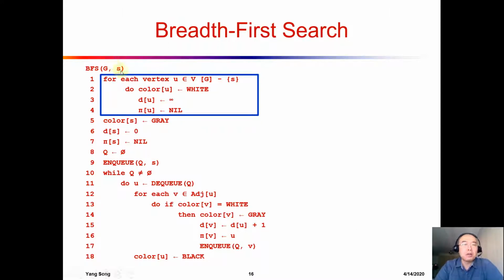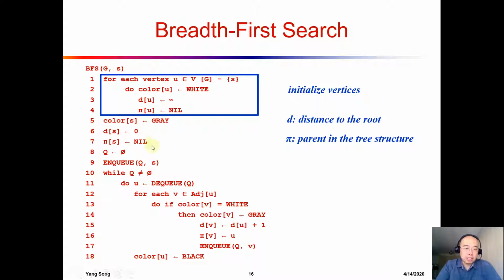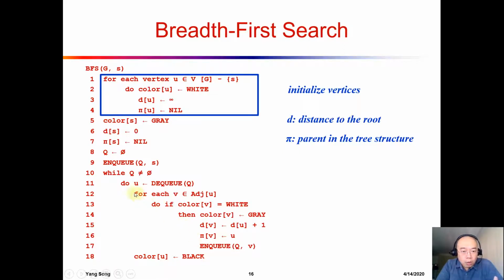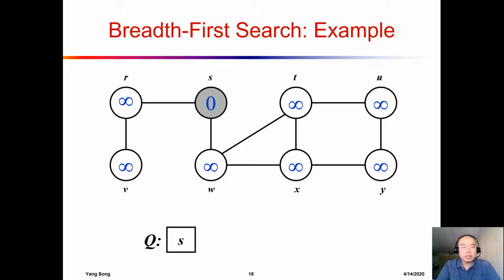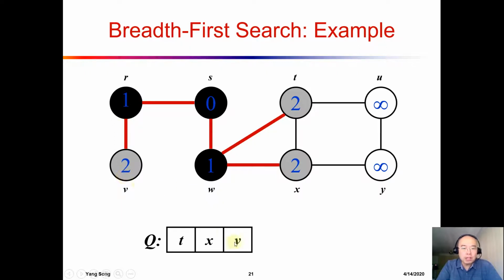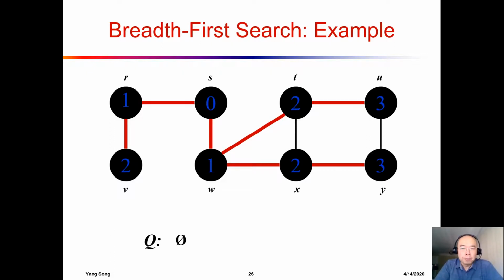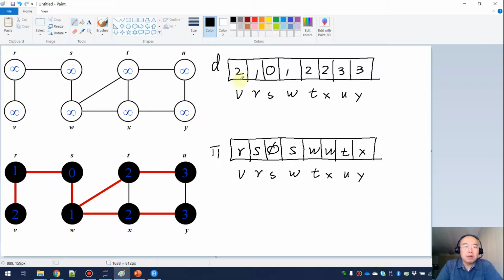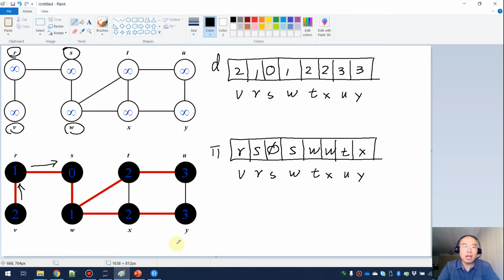19-3 Breath first search